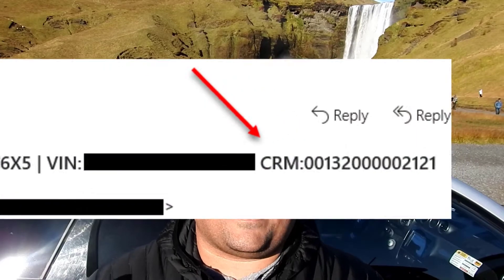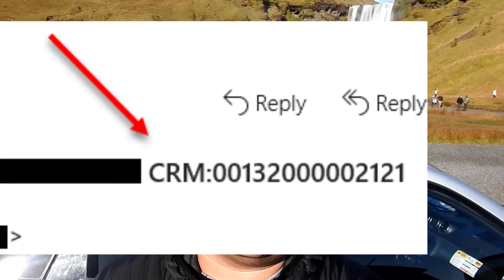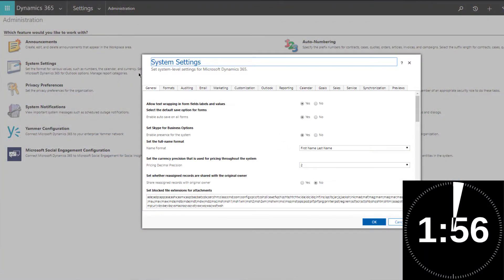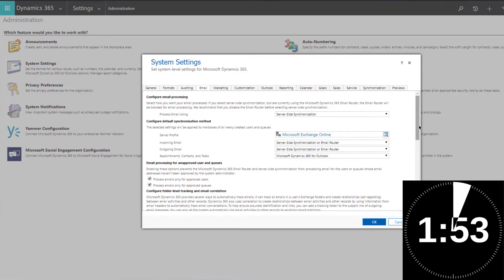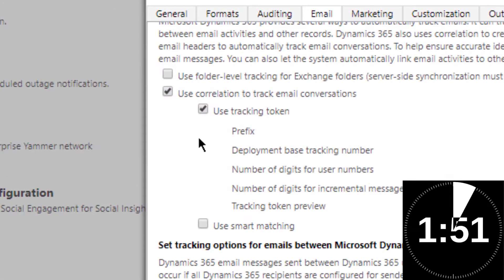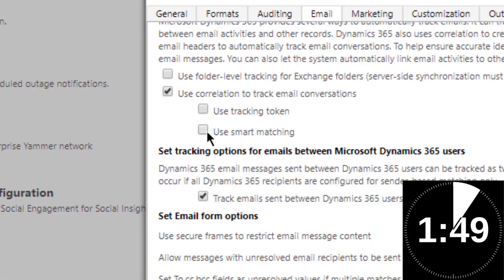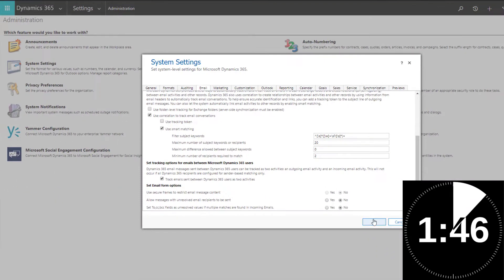Dynamics 365 2MT Episode 41: Turn off that Tracking Token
Let me show you how you can track email conversations in Microsoft Dynamics 365 without having to display a tracking token on the subject of the email.